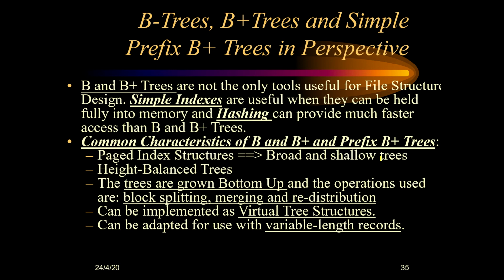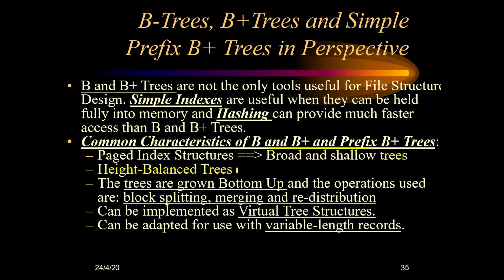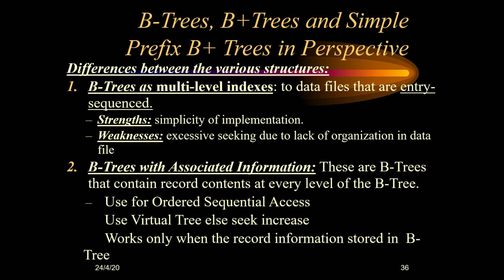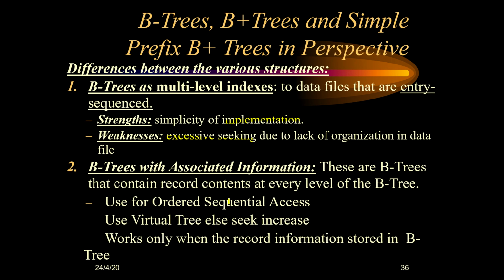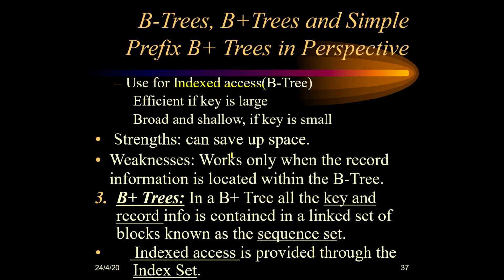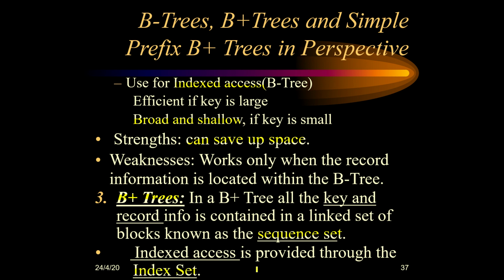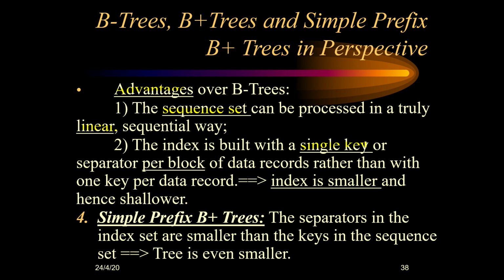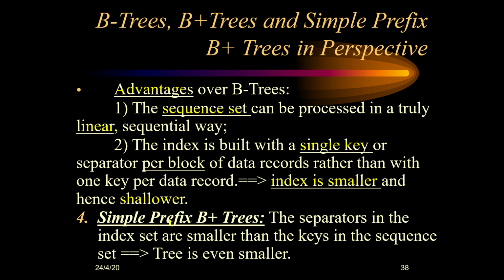B Tree,B+Tree,Simple Prefix B+Tree